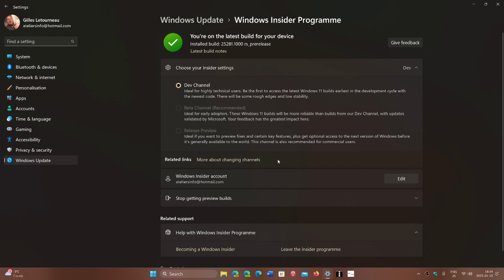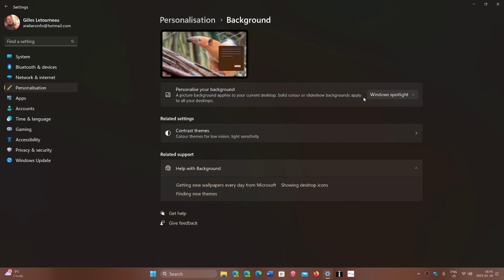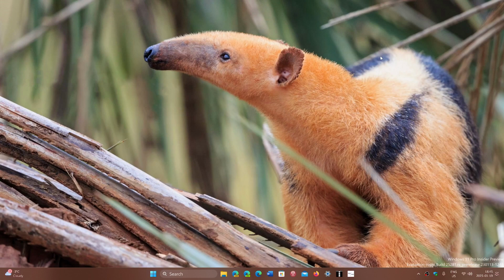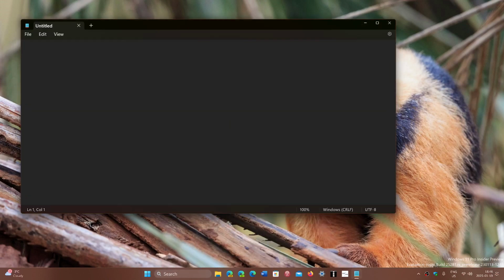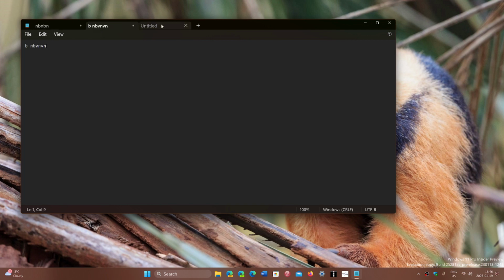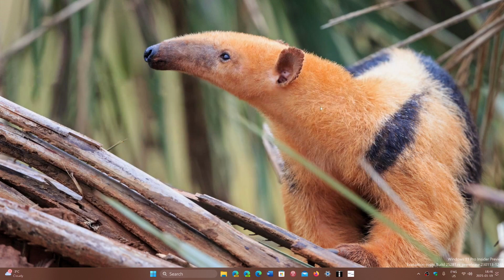Windows 11 New features coming showing on DEV channel build 25281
Some have a new Insider experimental feature option, some have new spotlight screen option and there is a new notepad with tabs